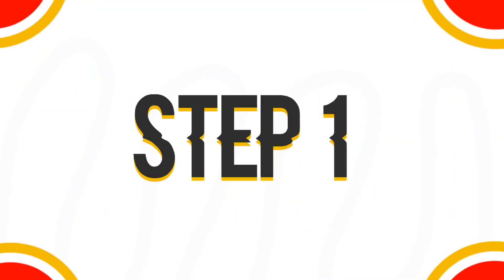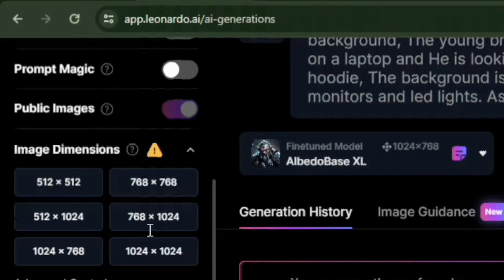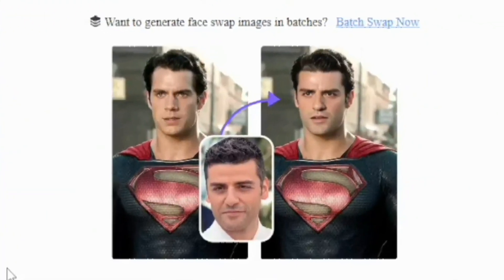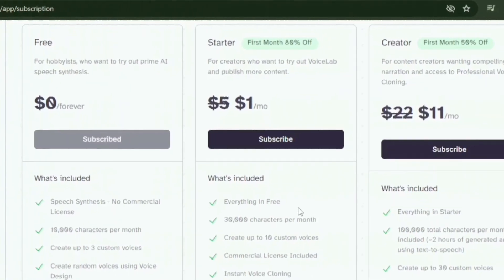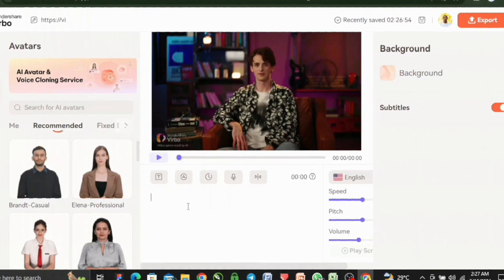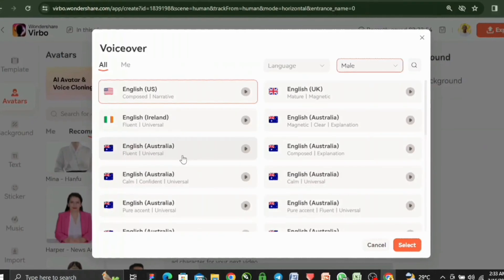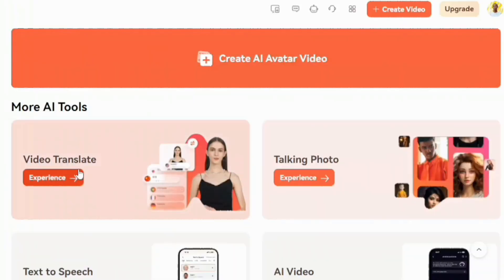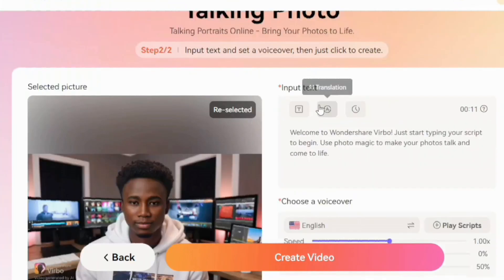Create Realistic Ai Avatar | Best Avatar Ai Video Generator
In this step-by-step tutorial, you’ll learn how to use Wondershare Virbo, a revolutionary Al-powered video Generation tool that lets you create realistic and personalized Al avatar videos.

You can transform any text script into a video with just a few clicks, and choose from over 300 languages, voices, & Al avatars (continuously updated).

Wondershare virbo also provides a feature to translate your video into any other language. It also works as a Ai video translator.

We would also cover an amazing feature which is talking Ai photo. You can upload your image and it will create a Talking ai avatar.

Wondershare Virbo is the perfect tool for YouTubers, marketers, educators, and anyone looking to create compelling videos quickly and effortlessly.

📌Prompt:
A young Nigerian man in a home studio that has many led lights in the background, The young brown skin man has a black hair, He is typing on a laptop and He is looking directly into the camera, wearing a white hoodie, The background is a home studio set up for a youtuber With monitors and led lights. Aspect ratio is 16:9

You will surely need this videos if you are a designer⤵️